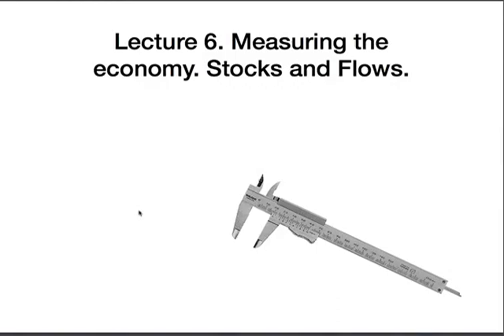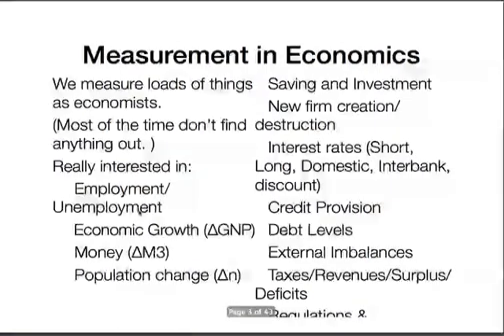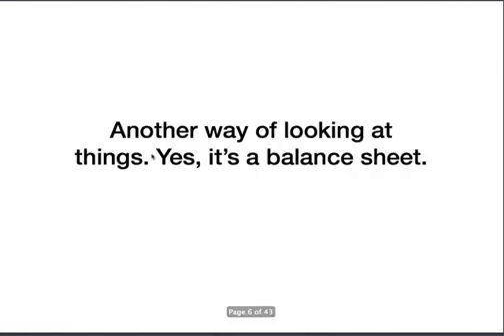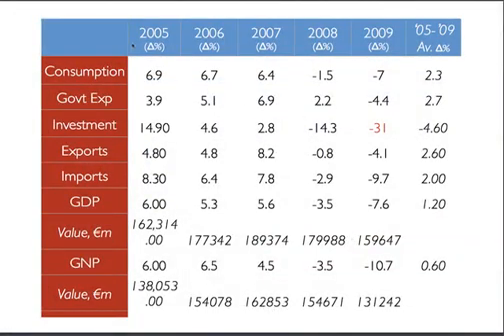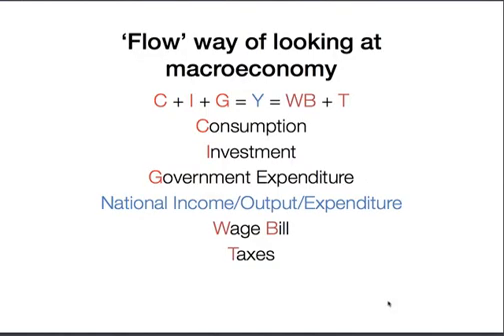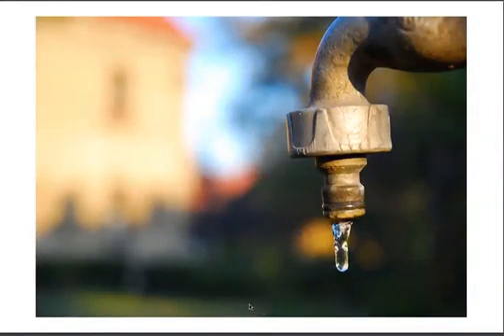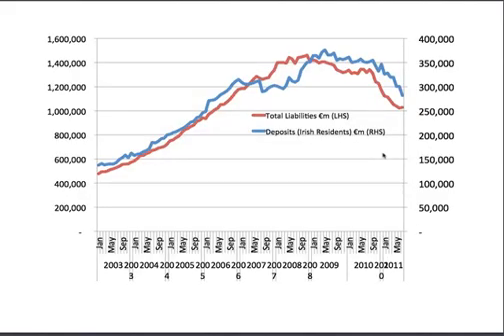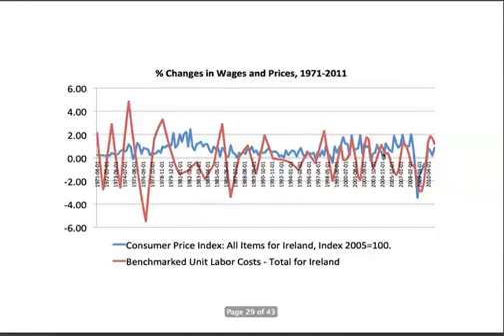Economics for Business: Stocks and Flows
Stocks, flows, and dynamic equilibria